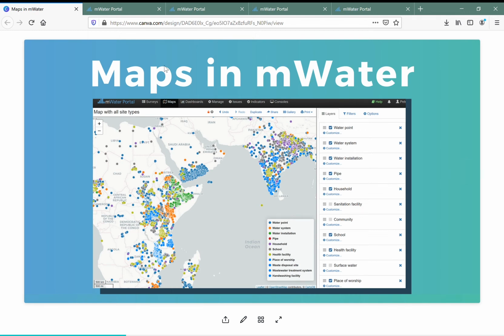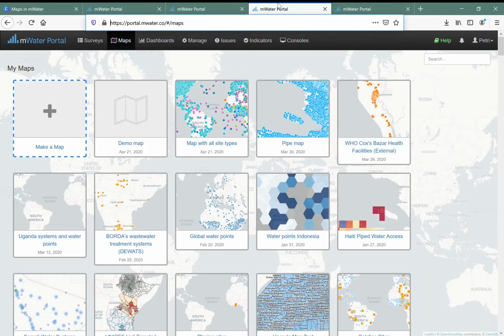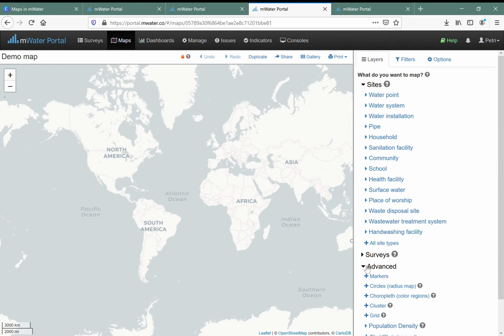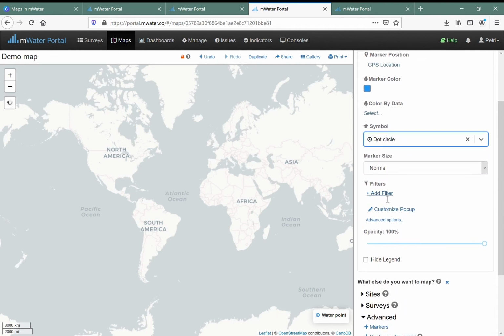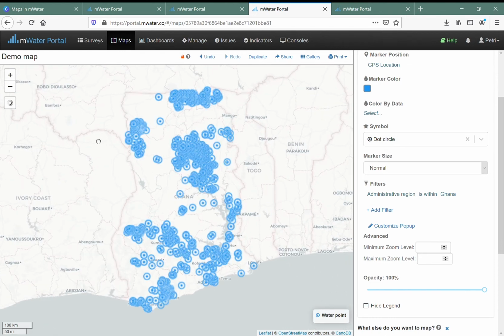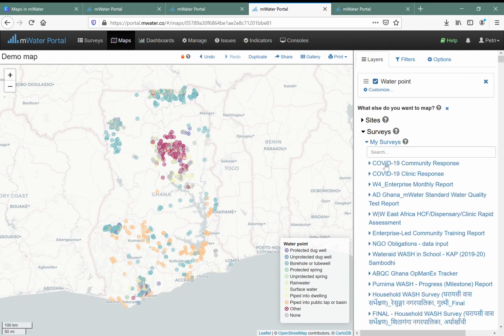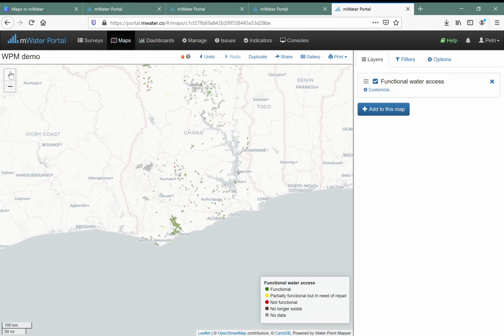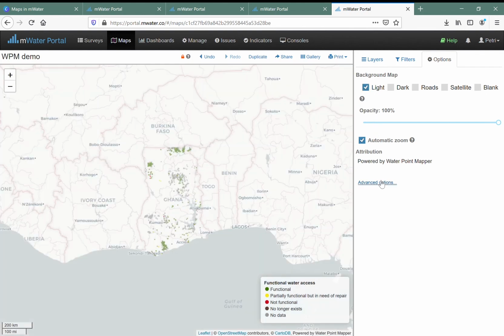Creating powerful maps for free in mWater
Any data you collect or import in mWater can be mapped as long as it has GPS data associated with it. These maps can be shared with all of your relevant stakeholders online.

With this video you can learn how to create basic maps from site data in mWater. You can do this by adding a layer to an mWater map, or by using the Water Point Mapper wizard.

Here are some existing maps you can duplicate as your own version and start experimenting with:

mWater is a data management platform for water, sanitation, hygiene, and beyond.

our sector-agnostic sister brand